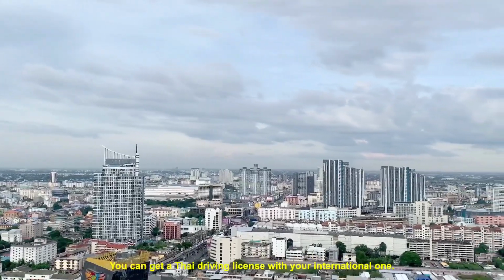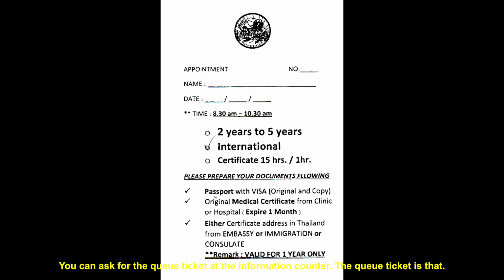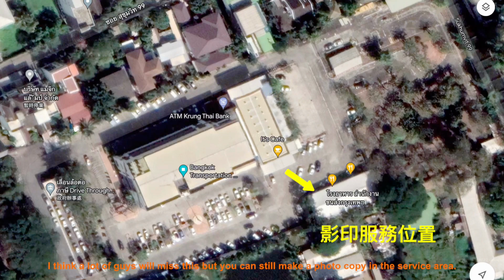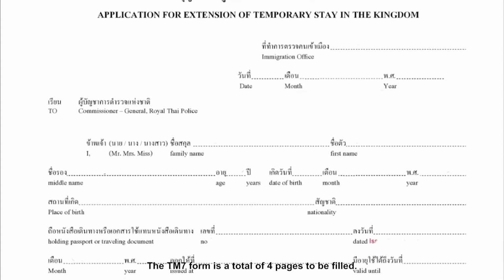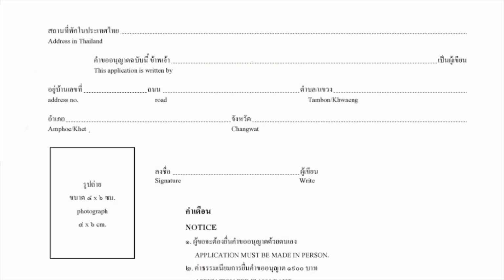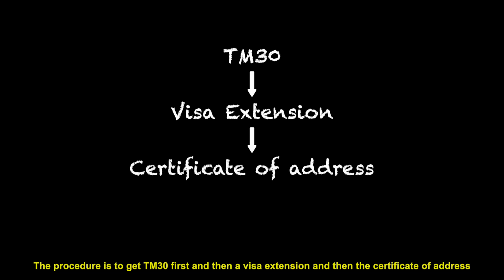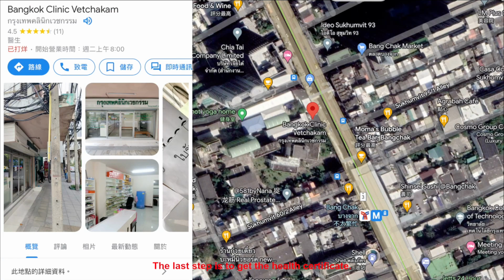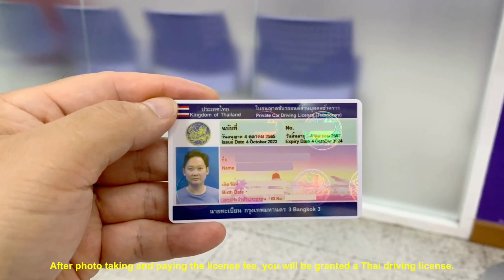How to get a Thai driving license with an international one? tm30 tm7 TM90 visa extension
This video is to share my experience to get a Thai driving license with the international one.

Bangkok Transportation Office Area 3
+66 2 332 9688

Bangkok Clinic Vetchakam
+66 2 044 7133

Immigration Division 1: Government Complex
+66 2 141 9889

Samut Prakan Immigration Office
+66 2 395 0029